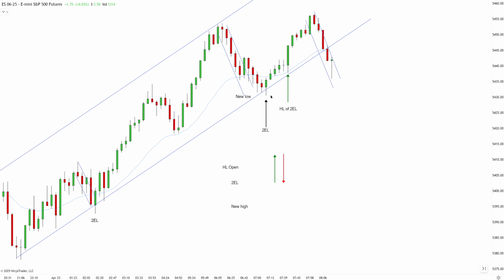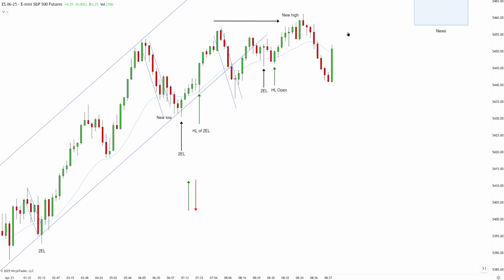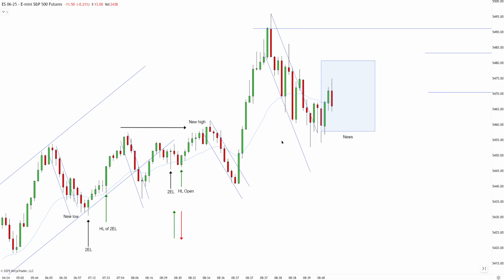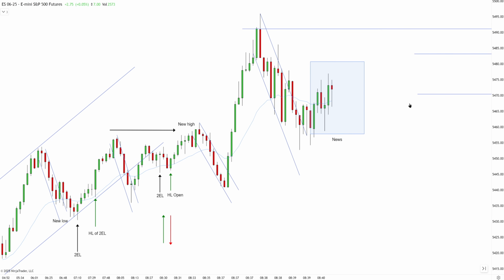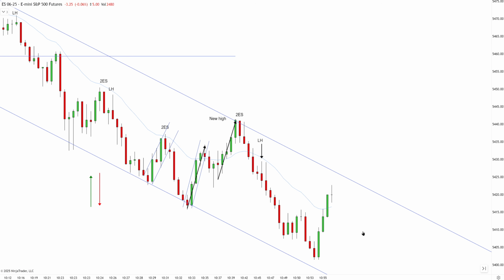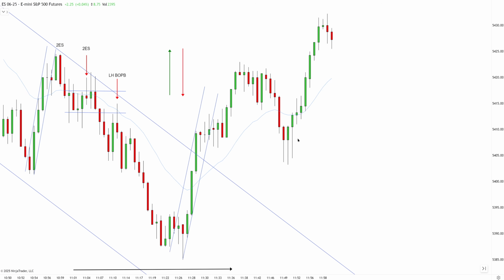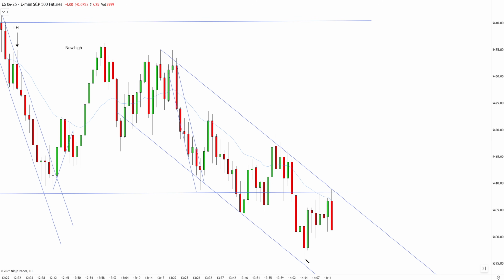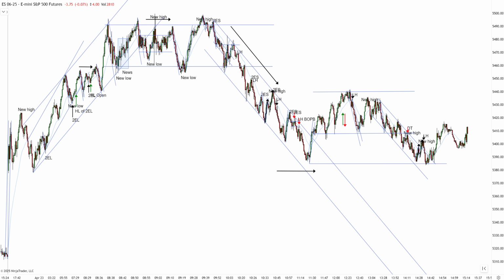Bar-By-Bar Price Action Analysis For Day Trading